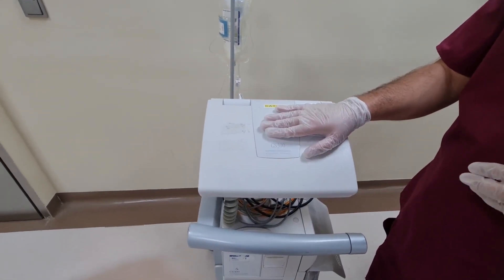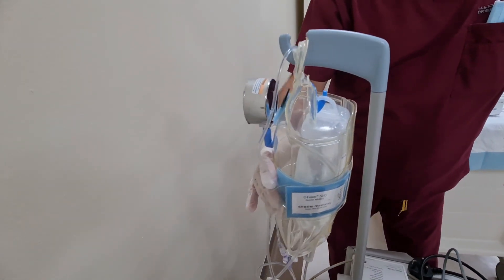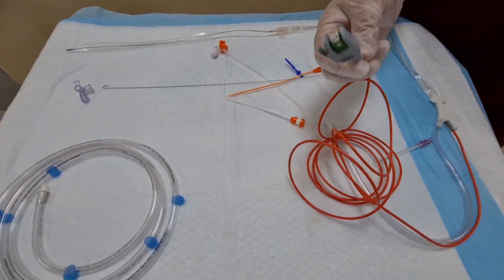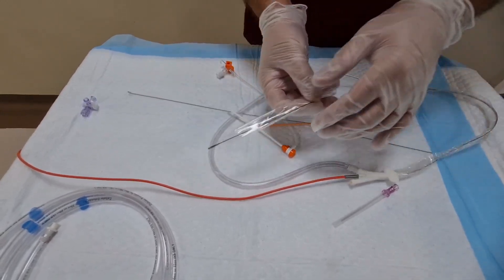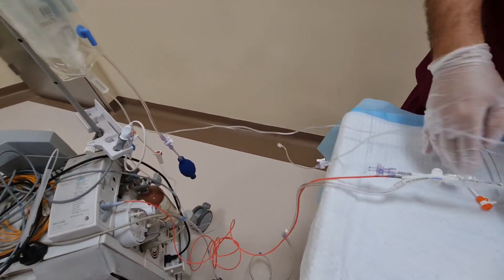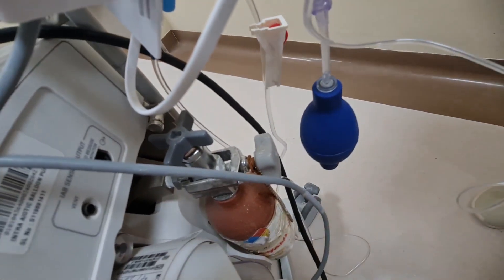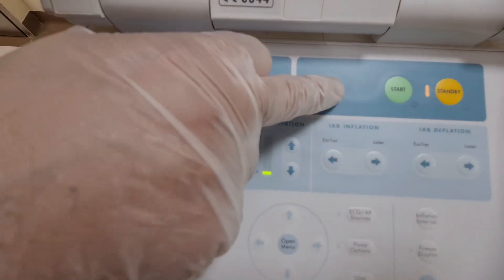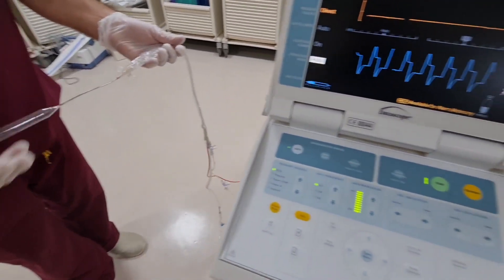Intra Aortic Balloon Pump: How to Use It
intra aortic balloon pump:
Hisptory
52 y/o male was brought to E.R at mid night with typical chest radiating towards left shoulder associated with Shortness of breath and sweating.
ECG revealed ST elevation in anterior leads.
Code STEMI was activated and patient was transfered urgently to Cath Lab for life saving procedure.
Procedure risks,management and its alternatives were explained to the patient and his family. They agreed and written consent was obtained.

Aceess:
Right Radial Arterial Access was achieved

Diagnostic study showed:
Right Dominant system

RCA: Dominant with no obstructive lesion
LCx: No obstructive lesion
LAD: Culprit vessel having totally occluded at the proximal segment.

Intervention:
Acess:
Right Femoral Artery for PCI
Left Femoral Artery for IABP

An EBU 3.5 guiding catheter was used to engage LM. Due to organized thrombus, multiple PCI wires were used to cross the lesion.
Meanwhile the patient developed V-Tach and went into Cardiogenic shock. So shock was delivered and Rhythm reveted to Sinus Tachycardia Then IABP was inserted and secured.
Then the lesion was predilated using a compliant balloon with multiple inflations.
Next the Drug Eluting Stent (DES) was deployed in proximal LAD segment.
Post dilated with Non-compliant balloon.
Post stent deployment angiogram showed severe stenosis at ostial Diagonal(D1)
So POBA (Balloon Angioplasty) to D1 was performed using kissing balloon technique.

Post angiogram showed no residual stenosis with TIMI III flow distally.
The patient tolerated the procedure well and was shifted to Coronary Cae Unit (CCU) in stable Hemodynamical condition.

Right femoral arterial sheath was removed and 6F Angioseal was deployed

Follow-up:
Keep both leg straight untill further orders
Keep watch both groins for Hematoma or bleeding
Tecagrelor for 1 year and Aspirin life long
High dose statin
Good BP and sugar control
Inj. N/Saline 100cc for 12 hours.

Myocardial Infarction simply known as Heart Attack
and its management